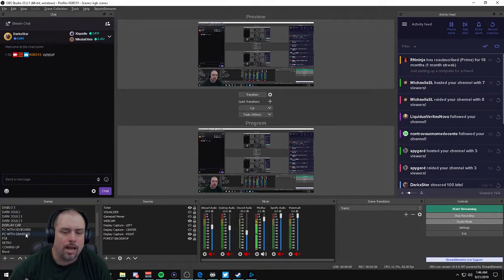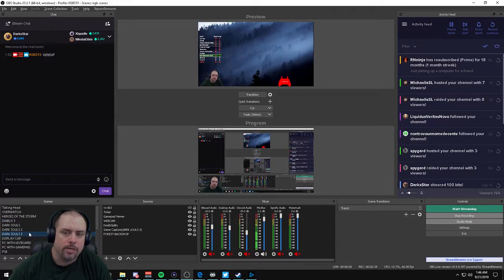obs - use a scene as a source